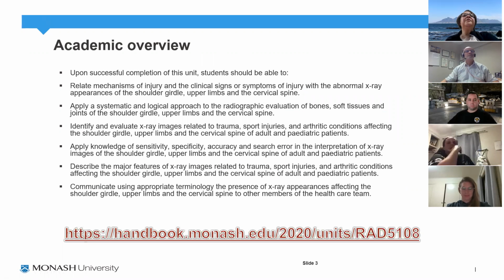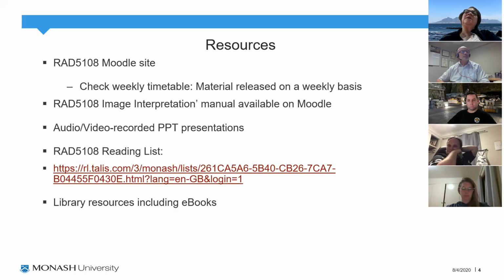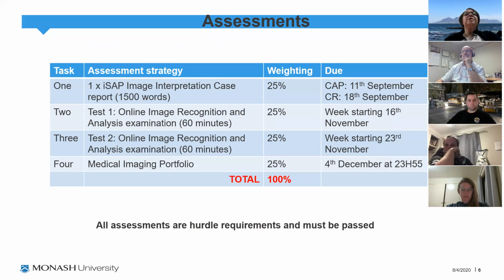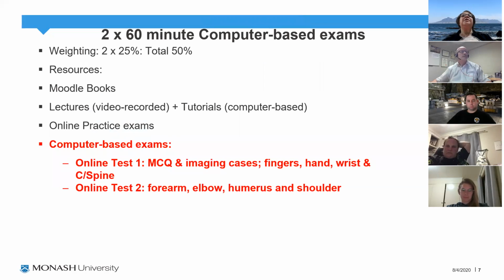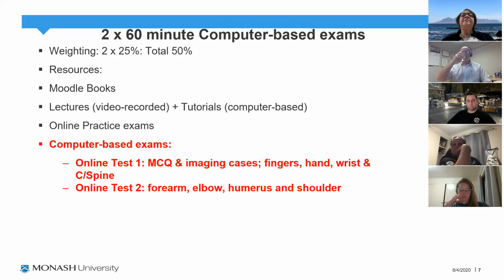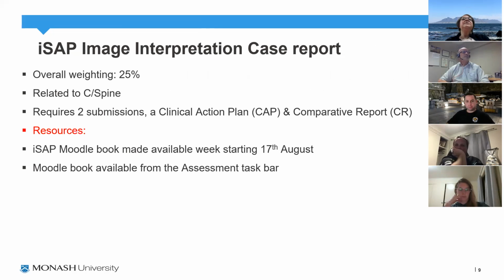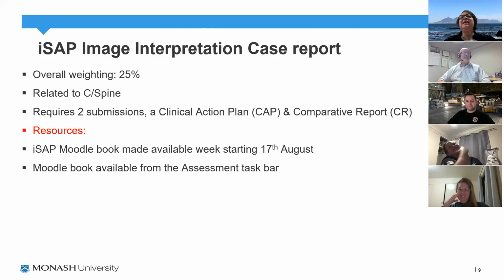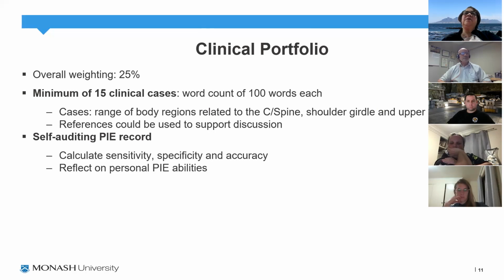RAD5108 Introduction to the unit video